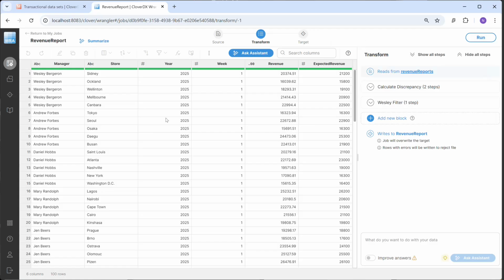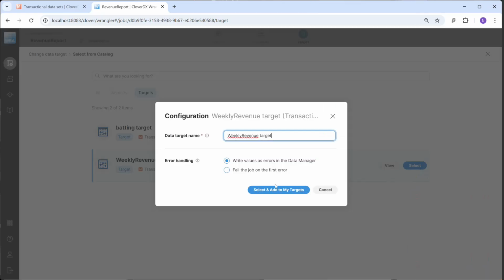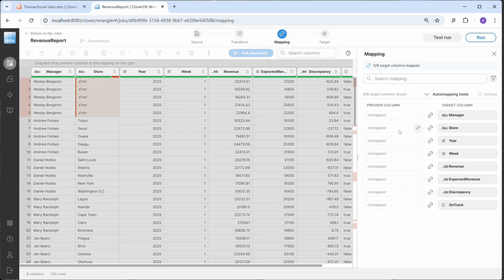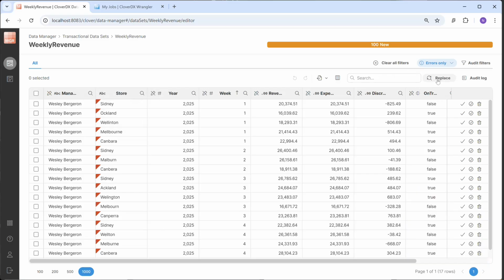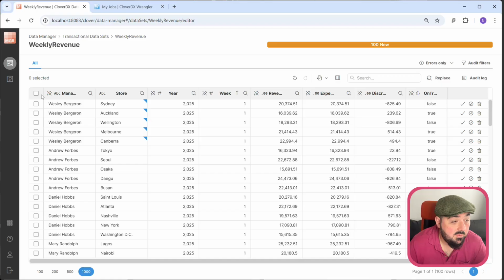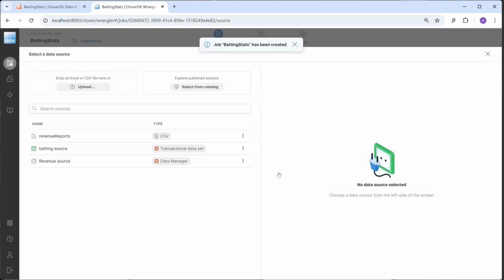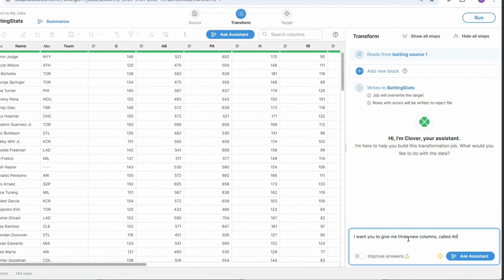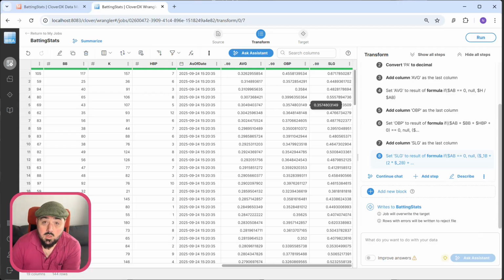Using transactional data sets from Data Manager in Wrangler | CloverDX Quick How To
As of CloverDX 7.2 you can use transactional data sets (Data Manager) as sources and targets in Wrangler. That way you can prepare data for your peers to review, update and then feed back into your Wrangler jobs.